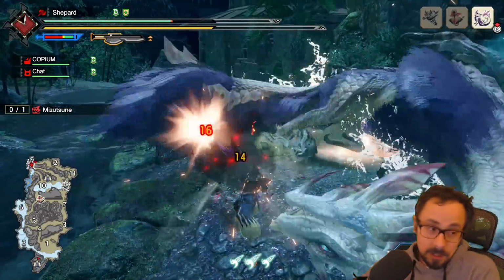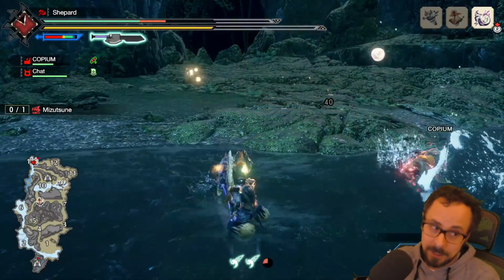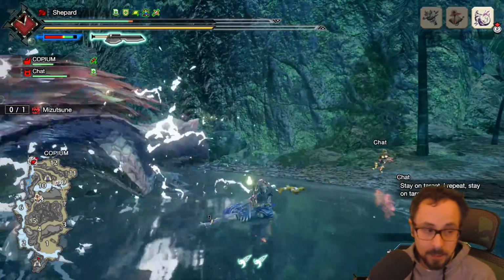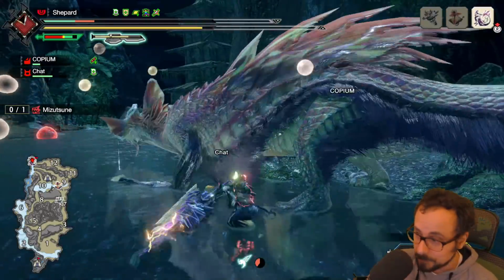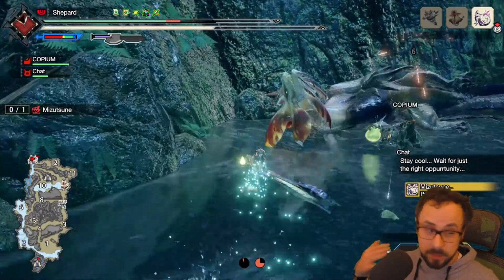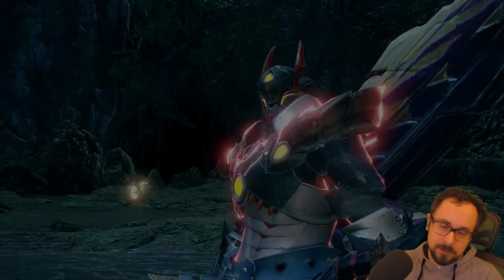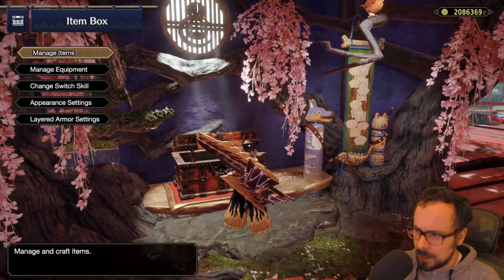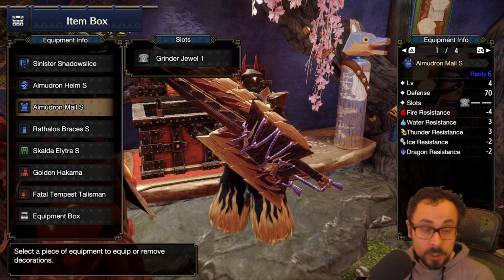A Powerful Switch Axe Build | Monster Hunter Rise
What a surprise! Power Prolonger is really helpful with power phial, I don't really run it on any others though!